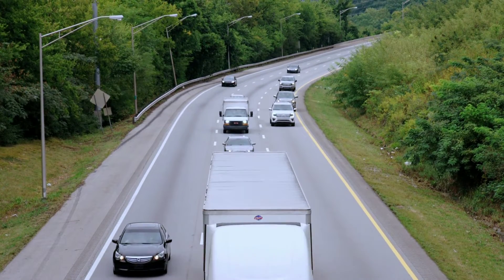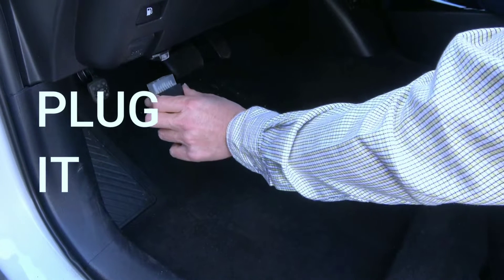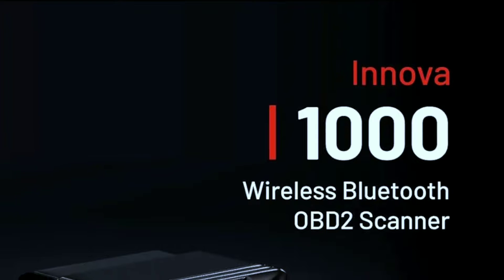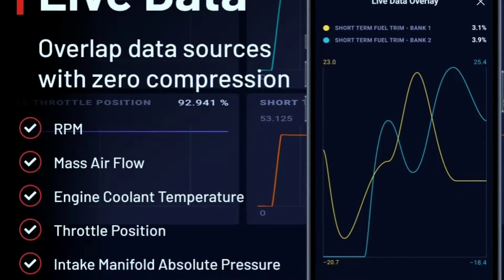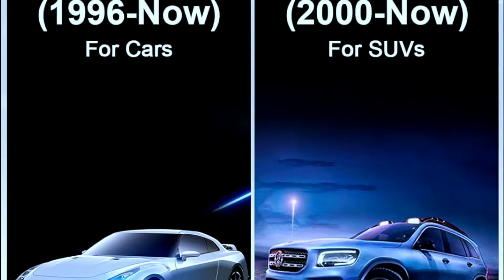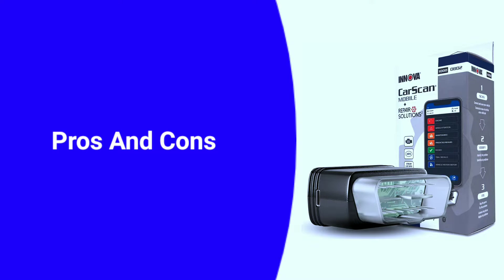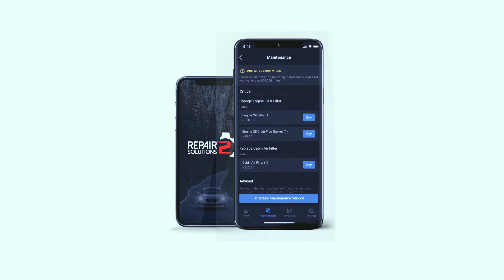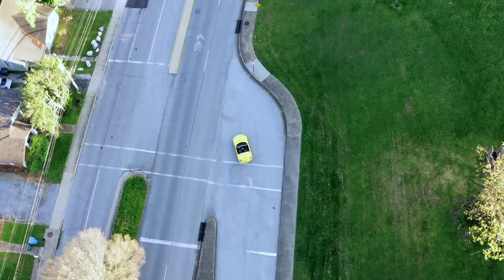Diagnose ANY Car Issue YOURSELF! Innova 1000 Scanner Tutorial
Worried about car trouble? Stop throwing money at mechanics!  This video shows you how to use the Innova 1000 scanner to diagnose ANY car issue YOURSELF, saving you time & money.

Learn:
How to connect & use the Innova 1000 scanner (it's EASY!)
Read & understand trouble codes like a PRO
Diagnose common car problems without a mechanic
Use the FREE RepairSolutions app for detailed fixes & tutorials

Bonus: Avoid expensive scams & fix basic issues yourself!

Click now & be your own car doctor!

Best OBD2 Scanner:

✅Innova 1000 OBD2 Scanner:(AMAZON )

Search terms and questions you might be thinking of related to Innova 1000 OBD2 Scanner:

Innova 1000 OBD2 Scanner review
Best OBD2 scanner for 2024
How to use the Innova 1000 OBD2 Scanner
Innova 1000 OBD2 Scanner troubleshooting
Is the Innova 1000 OBD2 Scanner worth it?
Innova 1000 OBD2 Scanner for iPhone
Innova 1000 OBD2 Scanner for Android